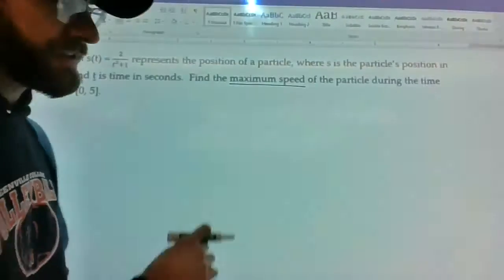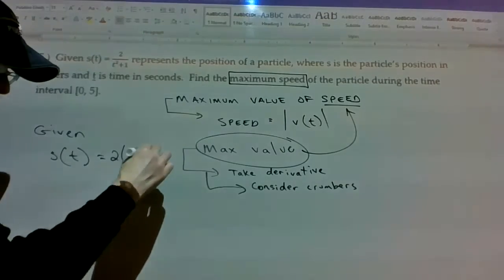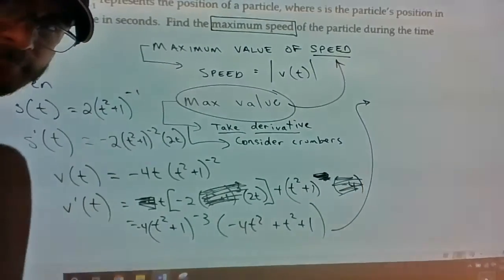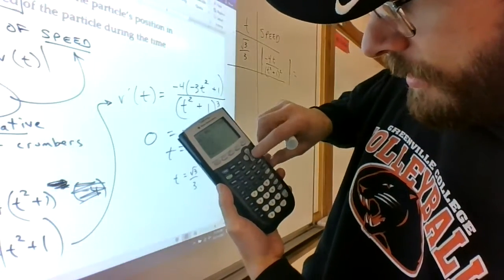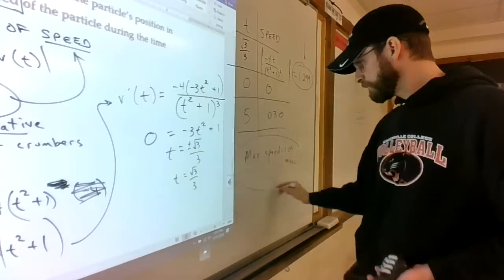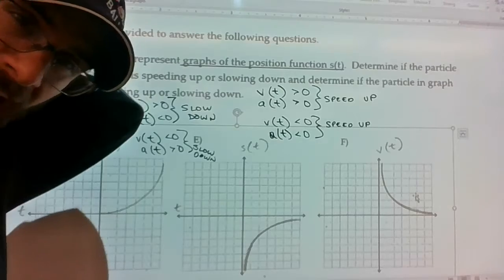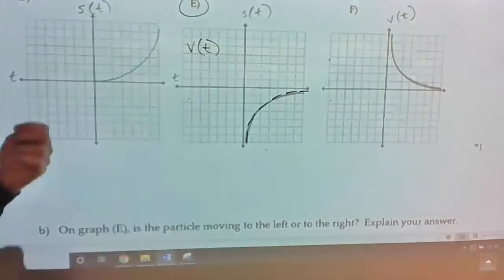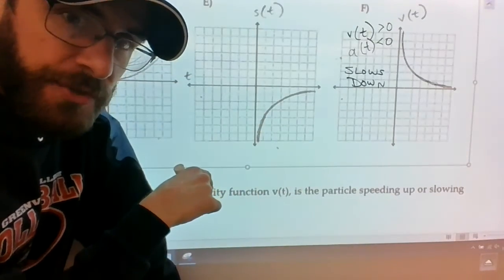AP Calculus_6.1/6.2 (Part 3)_Fall 2020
Maximum speed?  Graphs speeding up/slowing down?  This video's got it all.